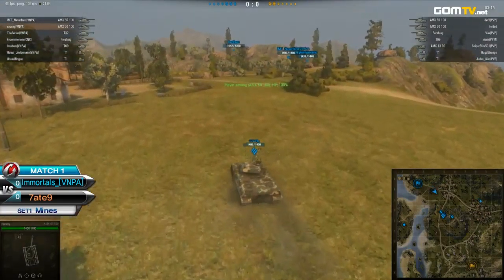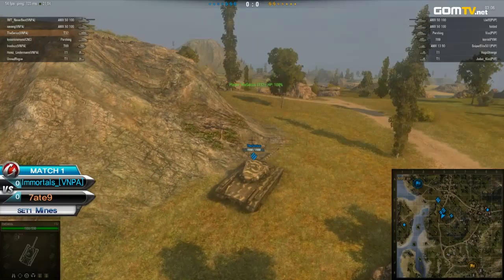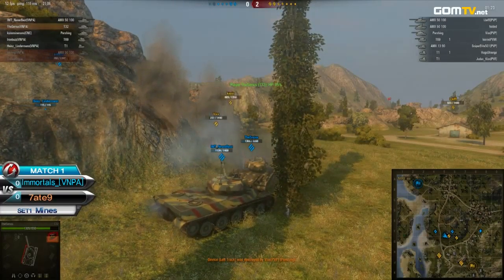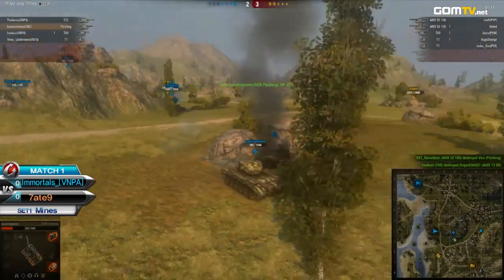[Week 6 - Ro 8 - Set 1] Immortals_[VNPA] vs 7ate9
TanksAsia Season 2 -- Master Series
Week 6, Ro 8, Match 3
Immortals_[VNPA] vs 7ate9